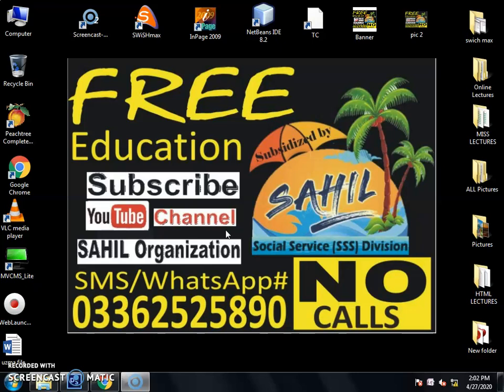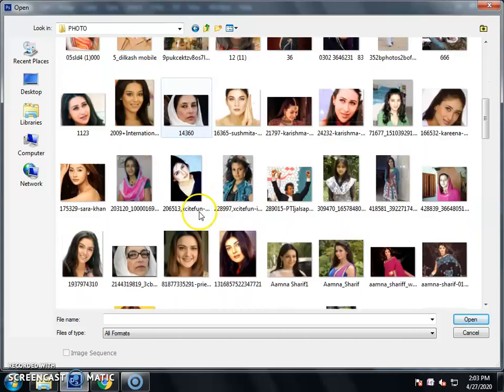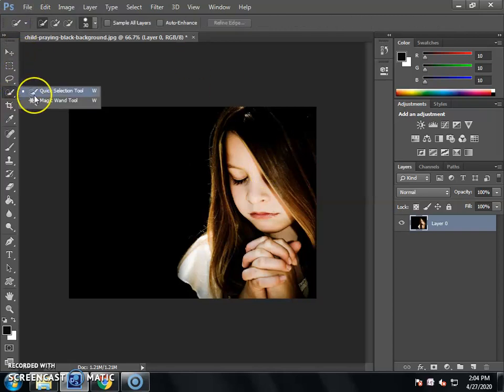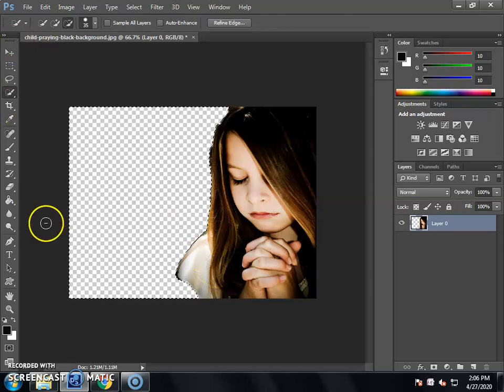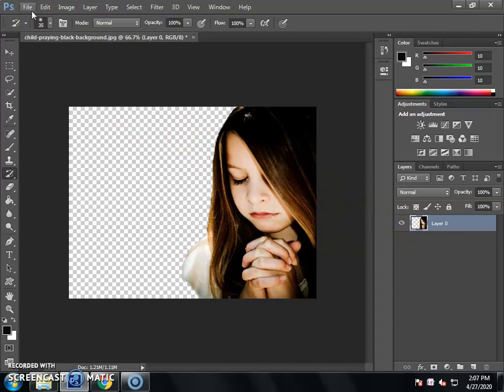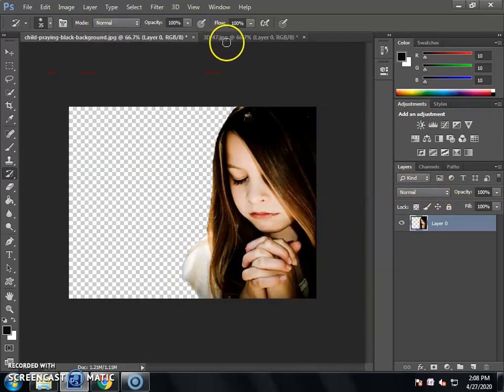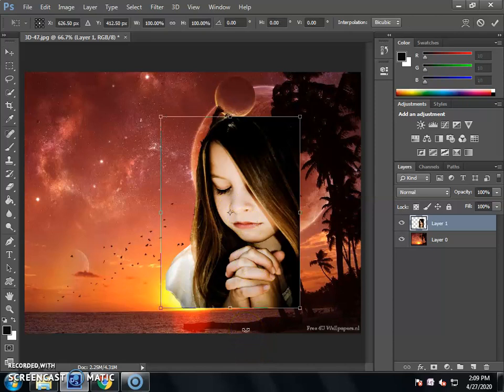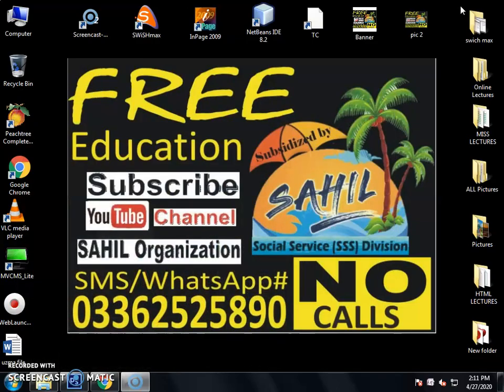Photoshop Lecture 5 Change Image Background pic (Teacher 2) By SAHIL Social Service (SSS) Division